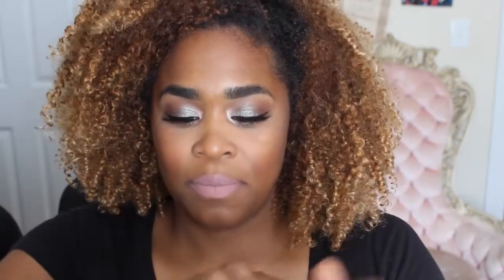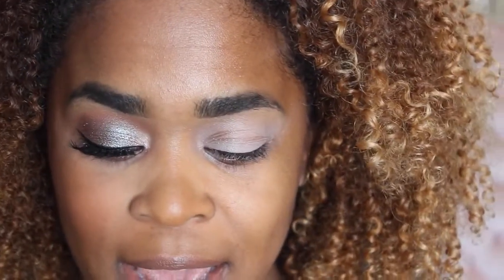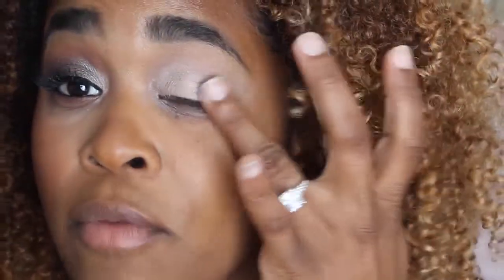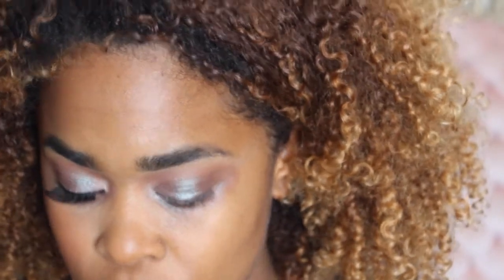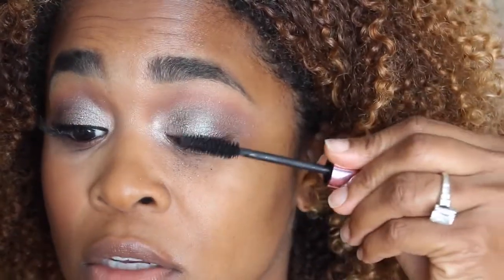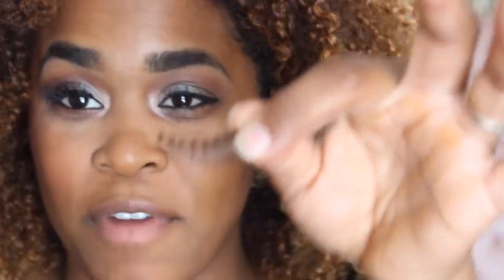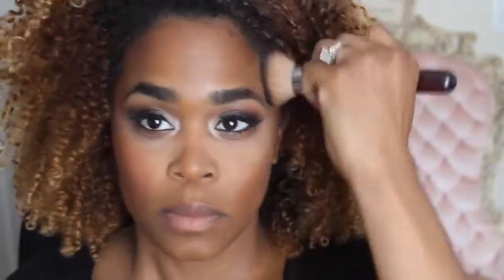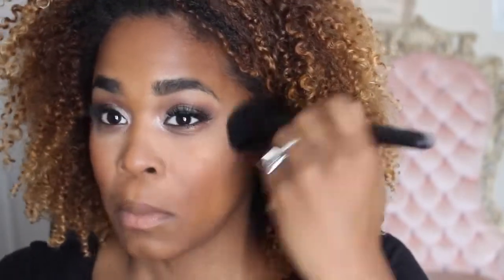Sultry Eyes using Makeup Geek Insomina & Colour Pop Cosmetics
Here is a look that I was wearing in my May Favorites Video! Some of you guys said you really wanted to see how I achieved this look so here you go!

Sherelle

Products that were used:
Colour Pop- Truth
Colour Pop- So Quiche
Makeup Geek- Cocoa Bear
MakeUp Geek Pigment- Insomnia
Eyes drops to mix the color (Remember if you use a mixing medium a lot of the times when its dry its dry! Not gonna move, that's why i opted to use the drops)
MAC Cosmetics- All that Glitters
BH Cosmetics Loveable Lashes Mascara
Urban Decay 24/7 Velvet Glide on Eyeliner in Black Velvet
ELF Liquid Liner in Black
Lashes: Can't remember but you can use something long and wispy!
MAC Cosmetics Match Master in 7.5
Maybelline Cream Concealer in Fit ME 35 Deep
BH Cosemtics 10 Color Camouflage Palette
Pandora Face Pink Carnation Blush
ELF Cosmetics Moonlight Serenade Baked Eyeshadow using as a highlight
Lips: Dose of Color in Stone
Later I lined lips with Jordana Chestnut liner! Looked a lot better!